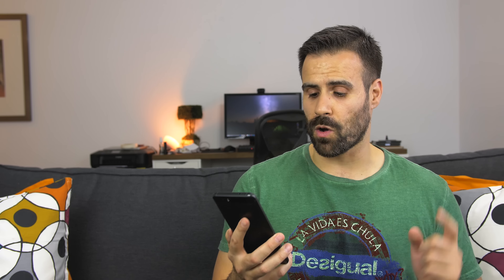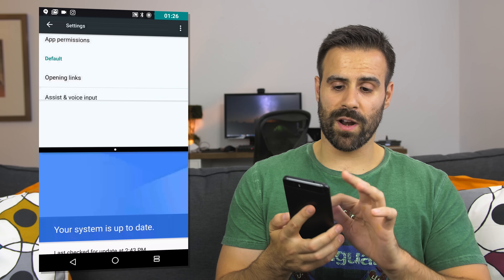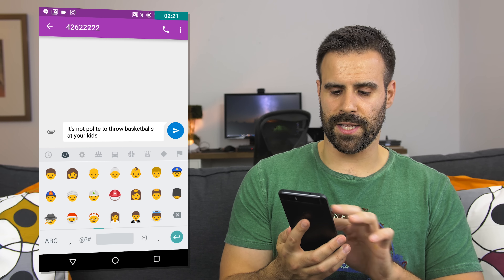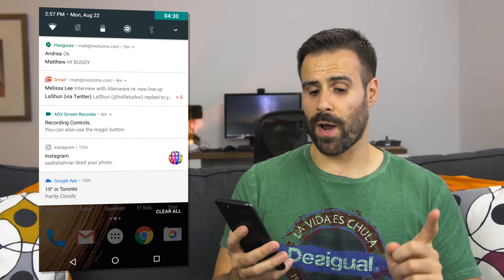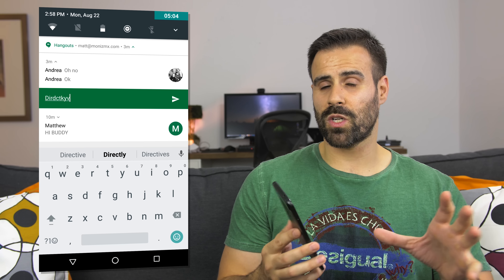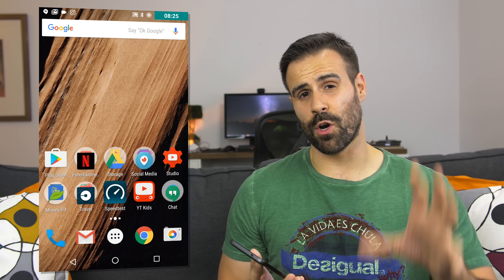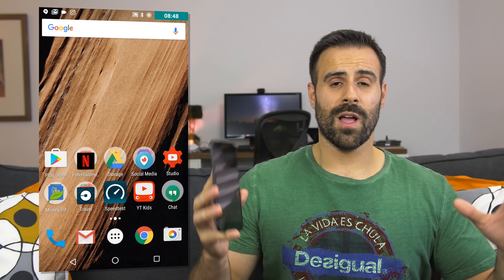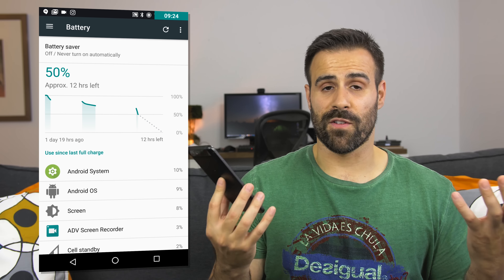Top 7 Android 7.0 Nougat Features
Android 7.0 Nougat was just released today. Here are some of our favourite features.